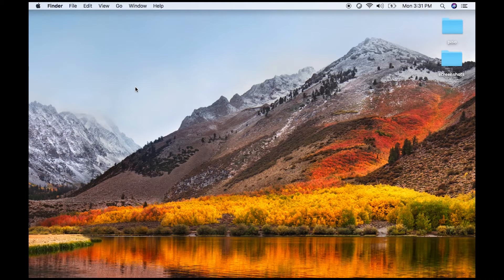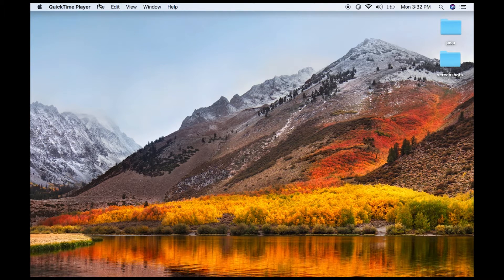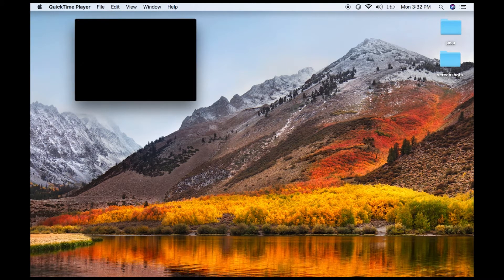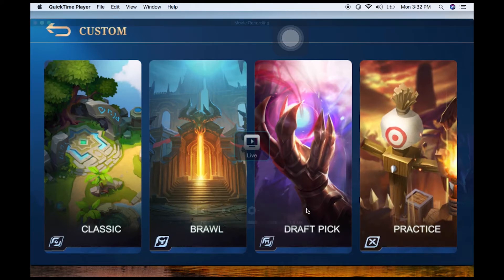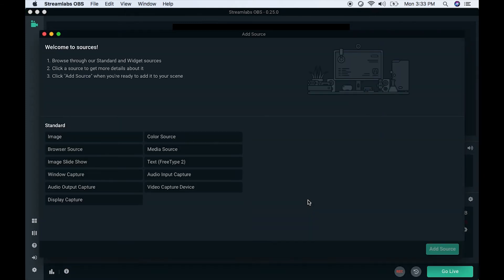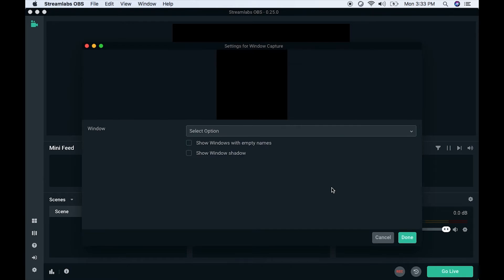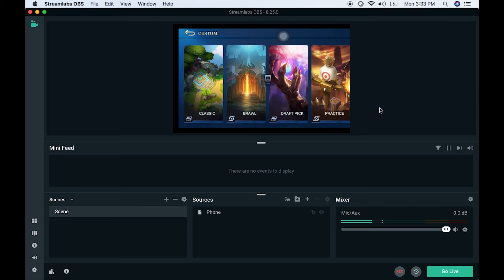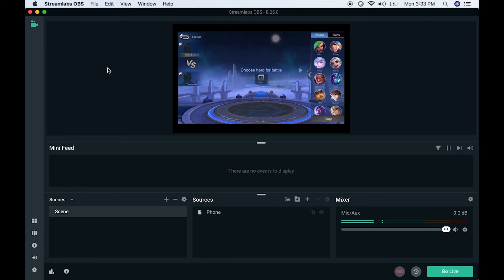HOW TO MIRROR IPHONE TO LAPTOP USING LIGHTING CABLE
Tutorial guys for streamer out there without any external app or software. Simple and straight.
Please help me to share and reach 500 like on this video and I will make another video for android user to computer using usb cable.